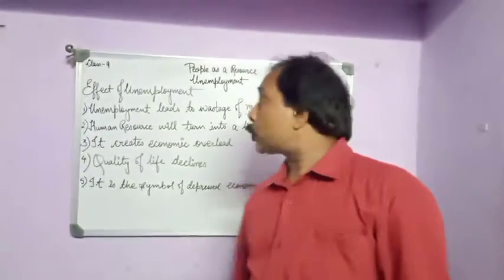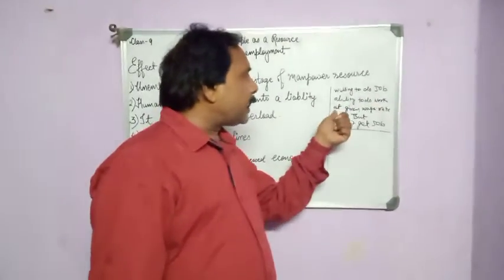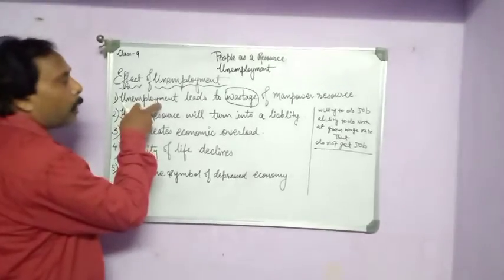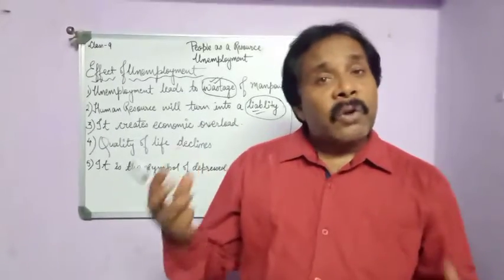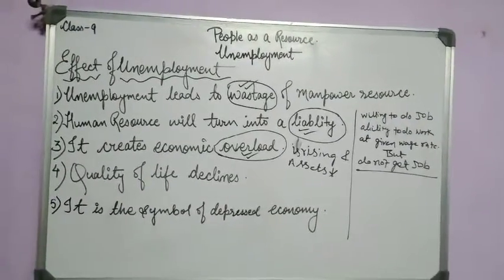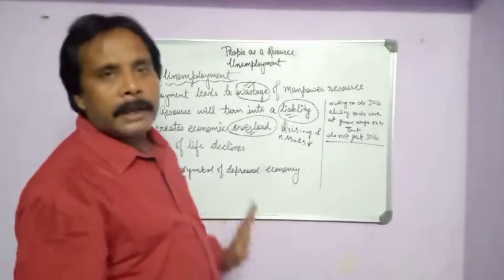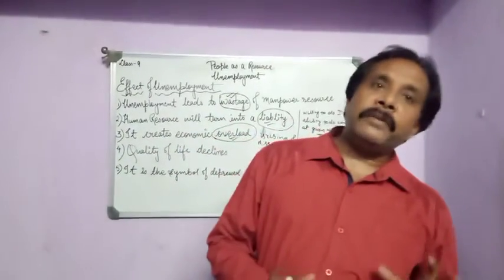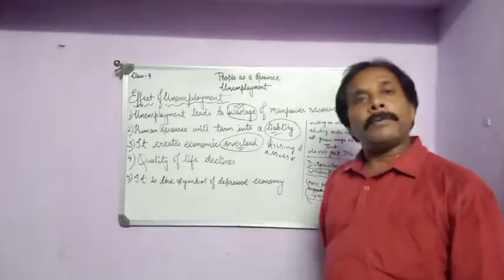Part 4 - People as a resource ( Unemployment )